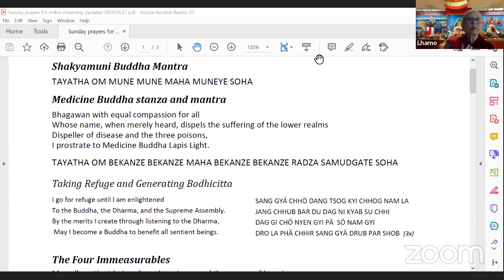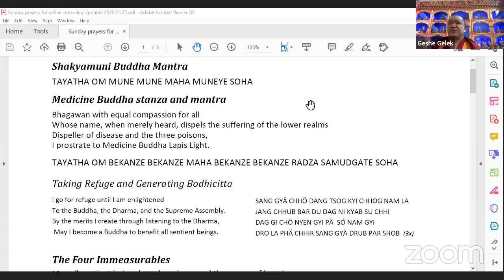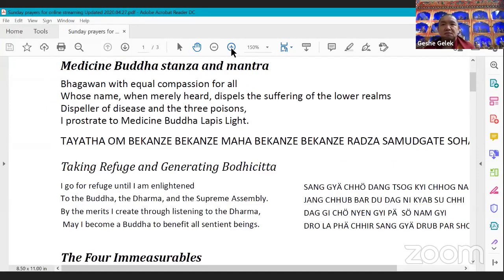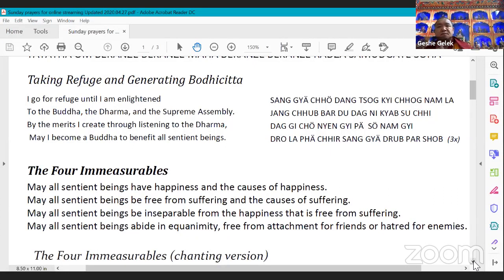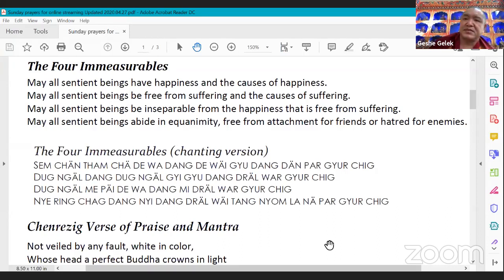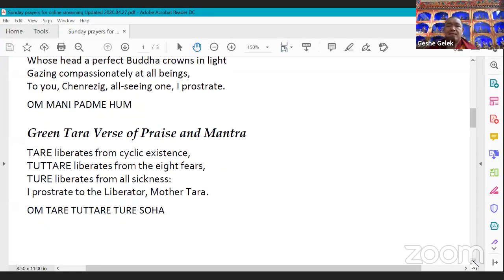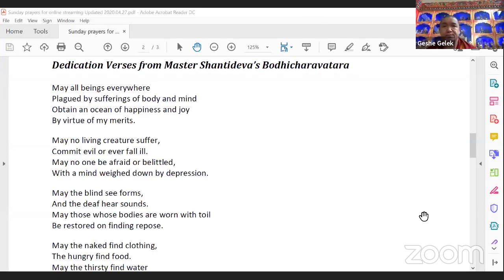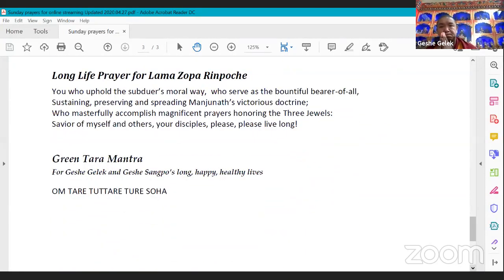Sunday Dharma Connections